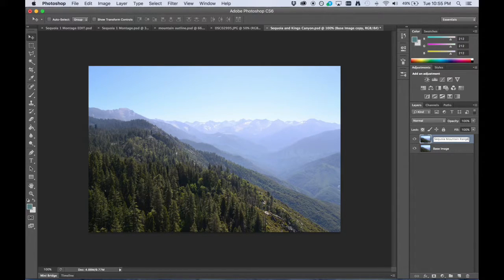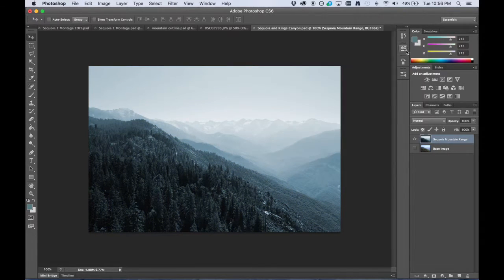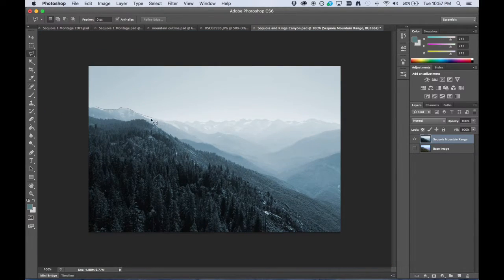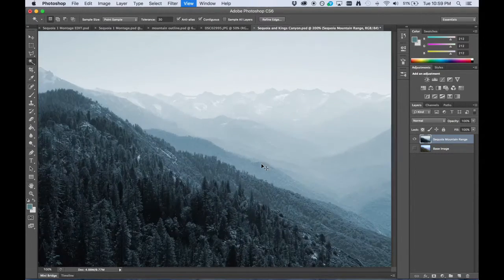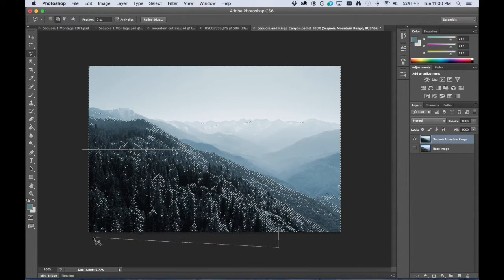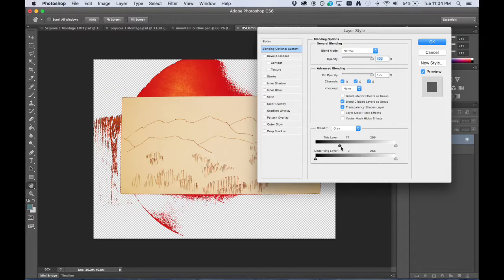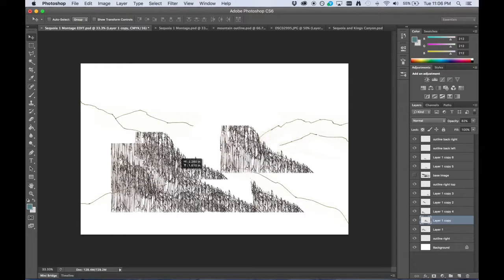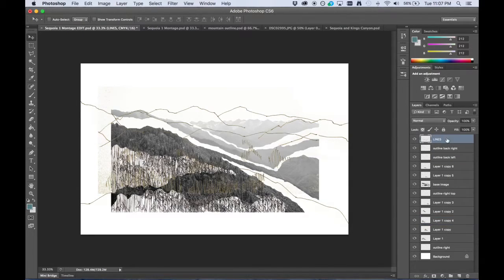PHOTOSHOP: SELECTION METHODS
Selection methods within Photoshop